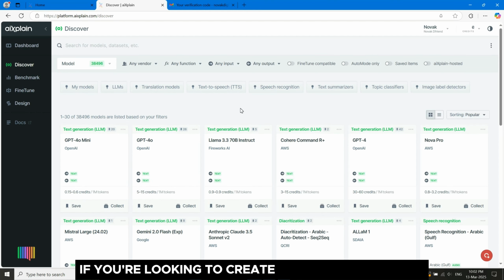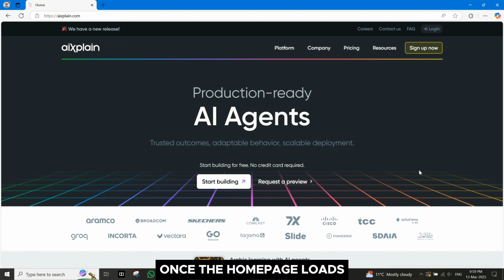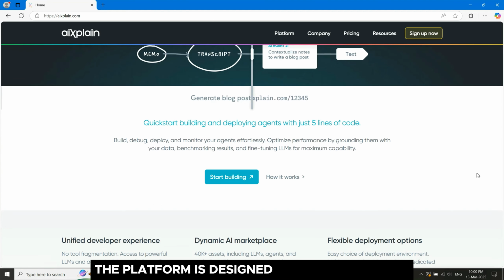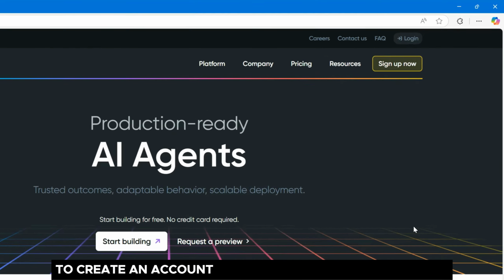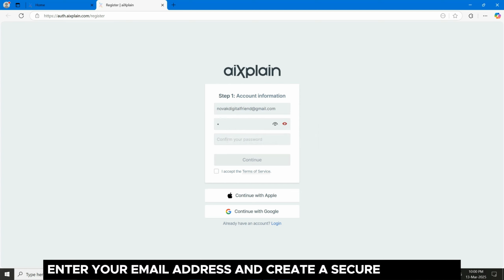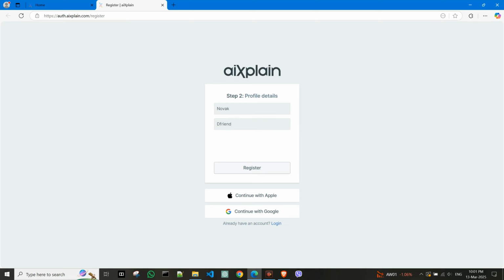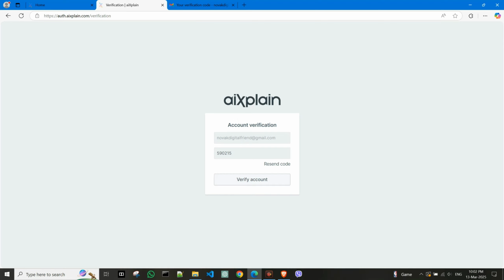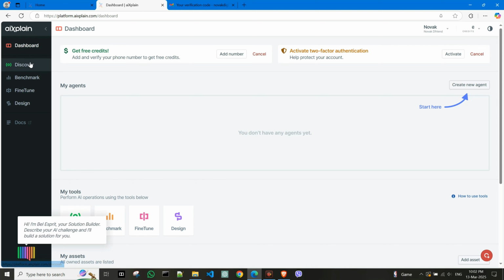How to Create aiXplain Account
How to Create an aiXplain Account?

Want to access powerful AI tools for language processing, translation, and more? Creating an aiXplain account is quick and easy! In this tutorial, I’ll guide you through the step-by-step process to sign up and start using aiXplain’s AI-driven services.

You'll learn how to:
✅ Visit the aiXplain website
✅ Sign up using your email or Google account
✅ Verify your account and complete your profile
✅ Explore aiXplain’s features and tools

Get started today and unlock the potential of AI for your projects!